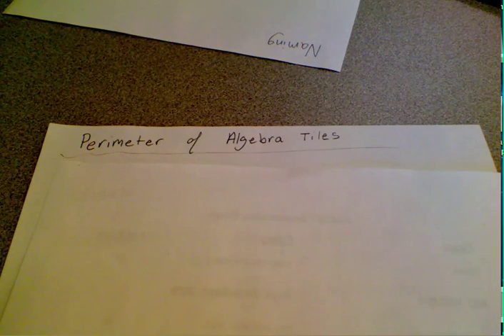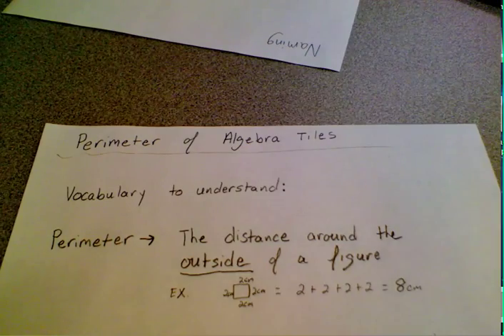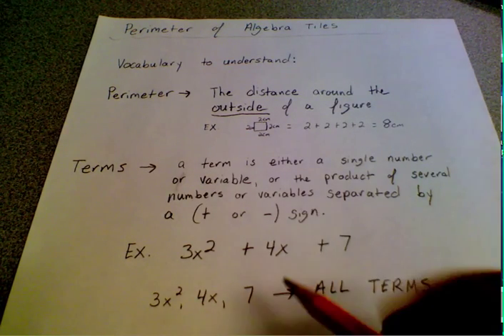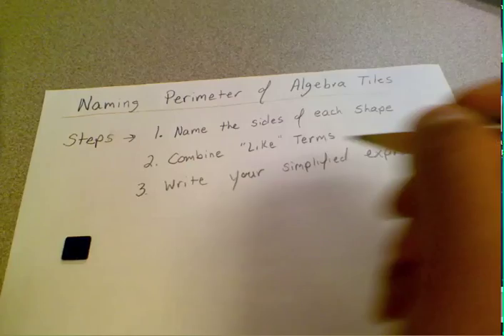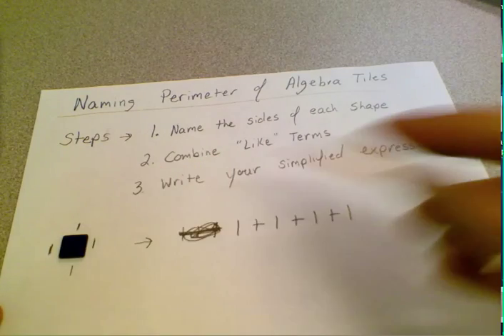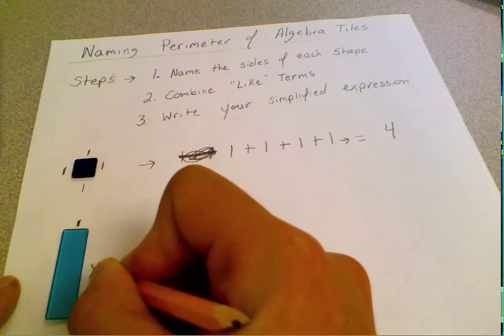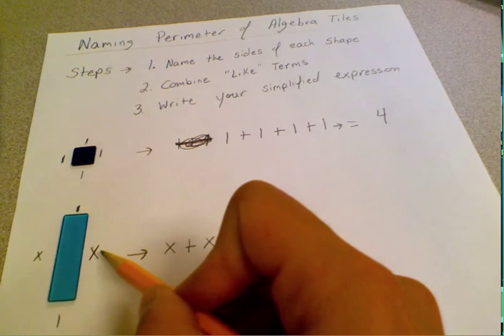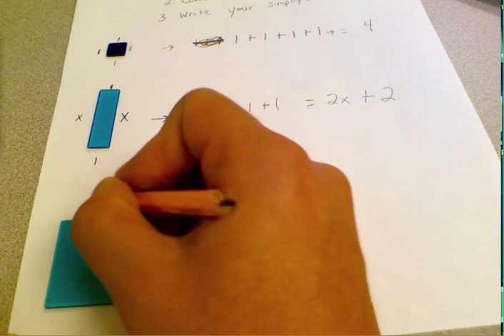Perimeter of Algebra Tiles